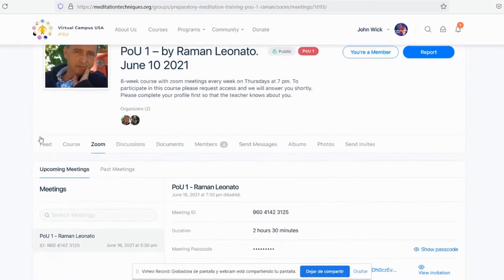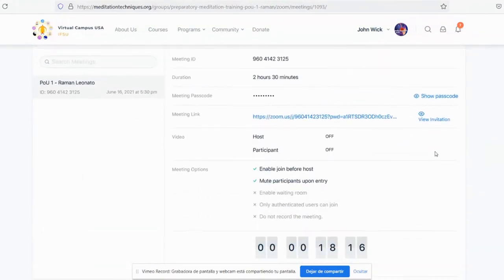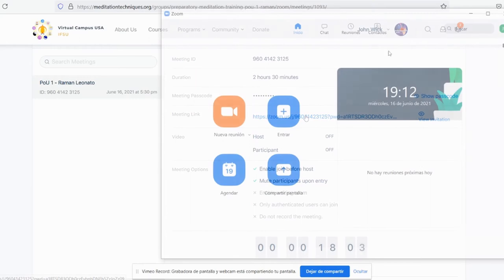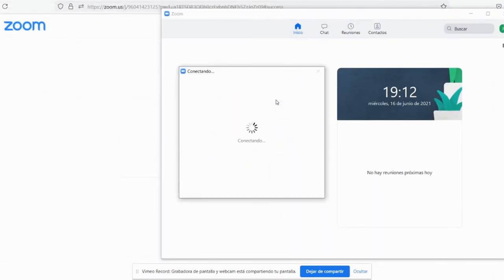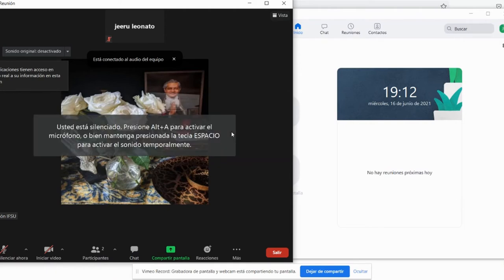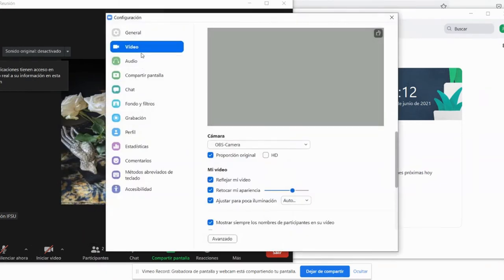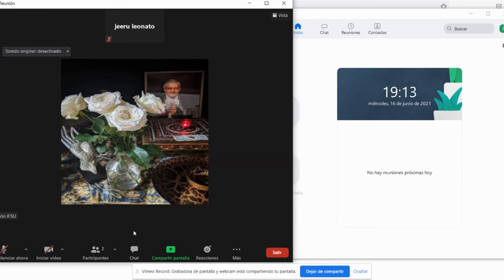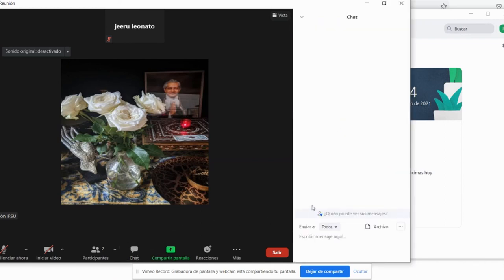Zoom classroom tutorial.